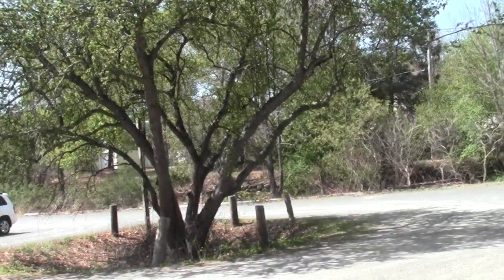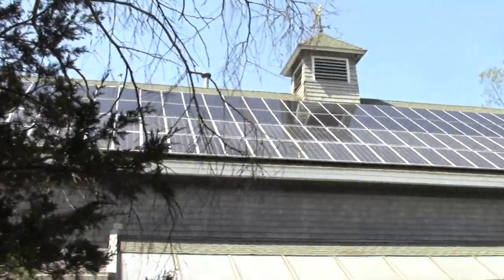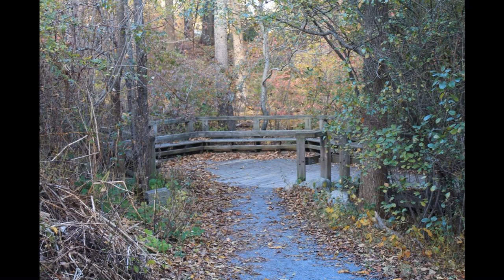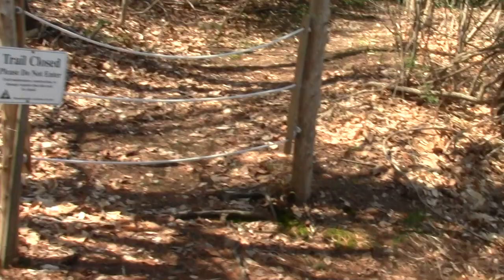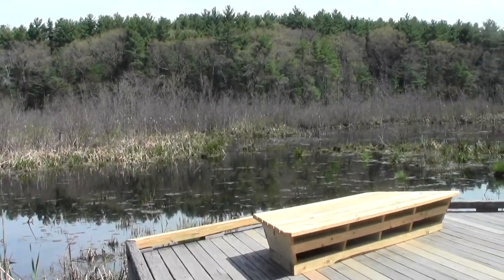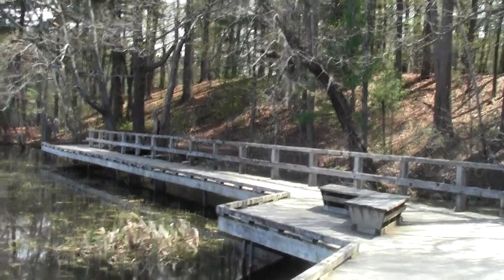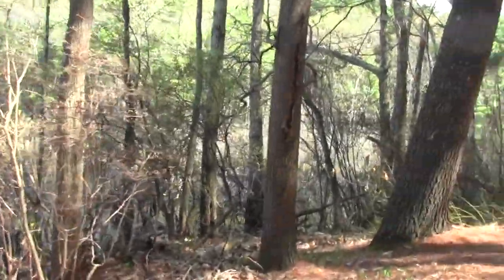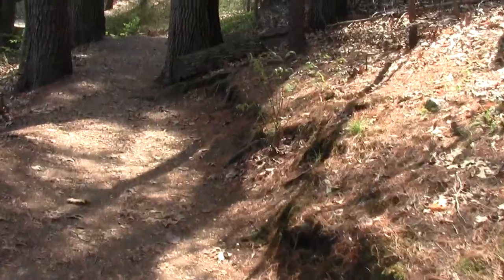Refuges and Sanctuaries Broadmoor Natick MA Part 1.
Broadmoor is a fairly extensive parcel along the Charles River in South Natick.